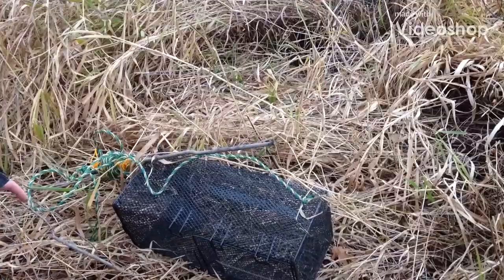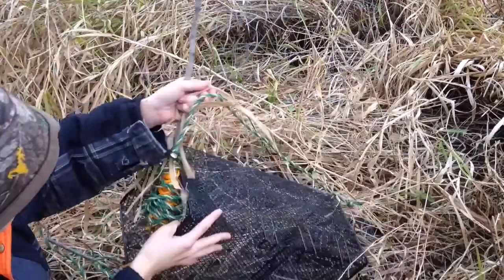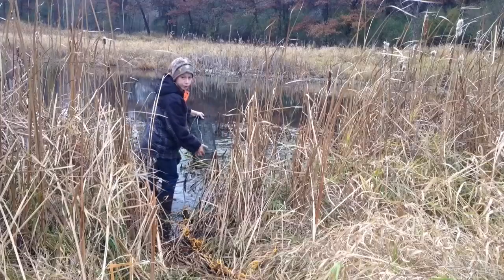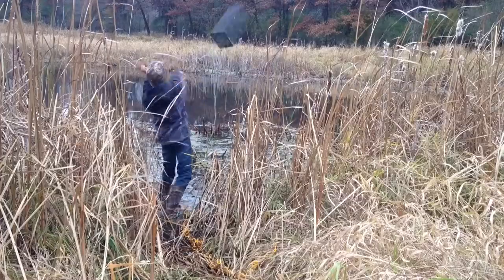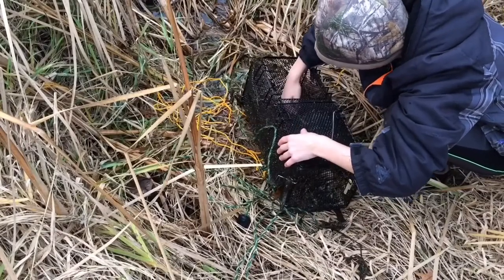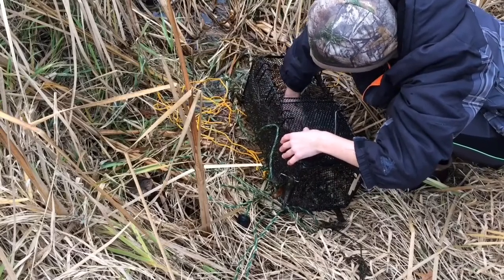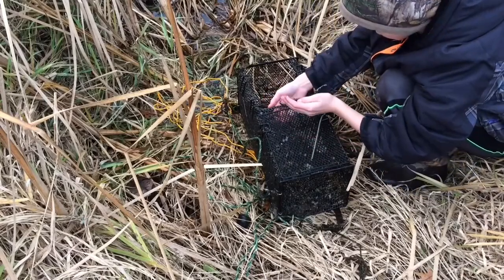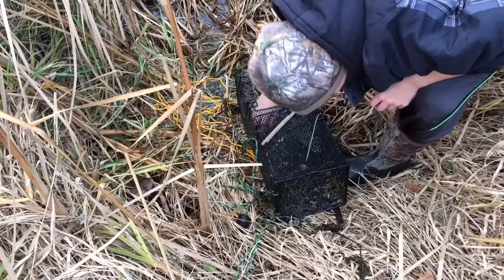Minnow Trapping Small Pond